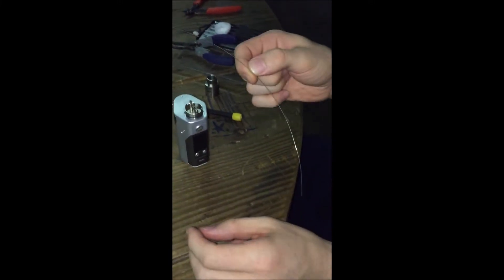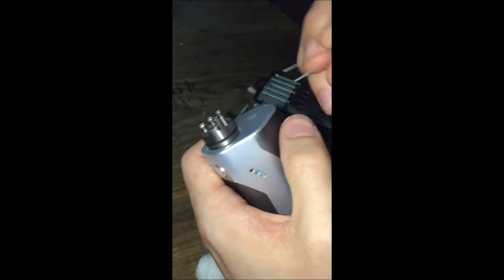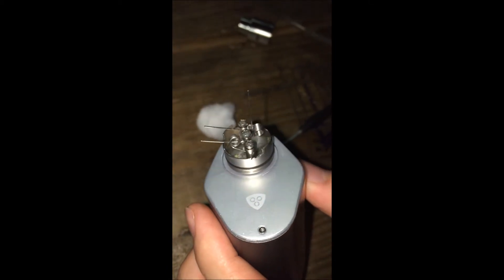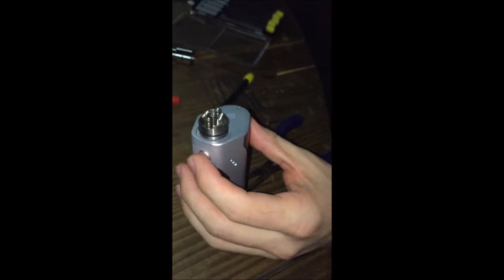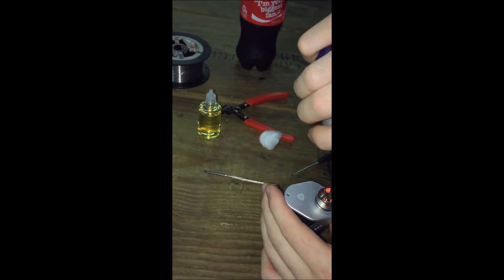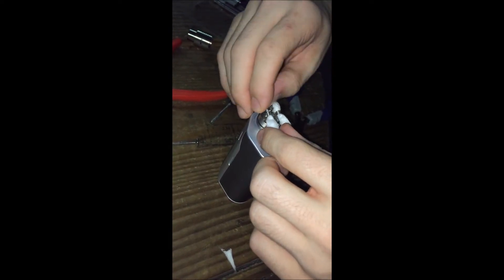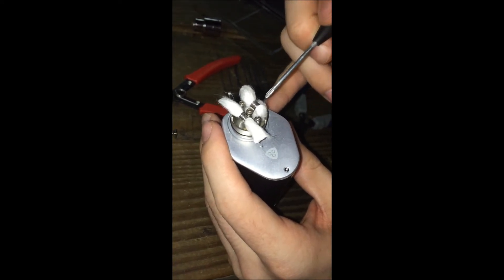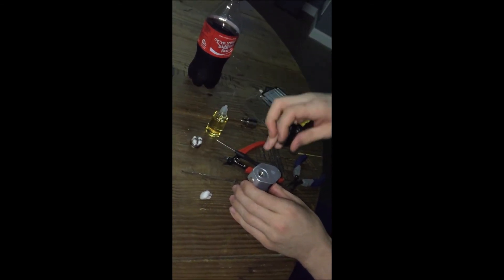FDA Final Day Build Tutorial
Join DJ & Ronnie on this final day before the FDA Deeming Regulations take effect, as DJ guides you through the basics of coil building. Vape Shops are not allowed to alter a "tobacco product" in any way, and now all Vapor Products have been deemed as such. This means no more building coils for customers, no more free samples, and no more new products of any sort.

Join AVAL - Facebook.com/AVAL

Support HR 2058 & the Cole-Bishop Amendment

Save The Vape! Let Your Voice Be Heard!!!